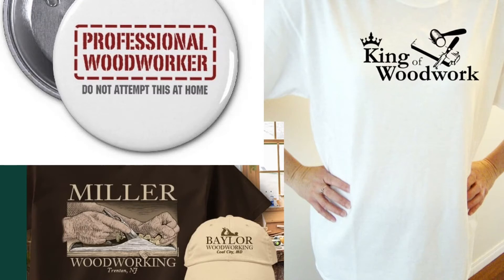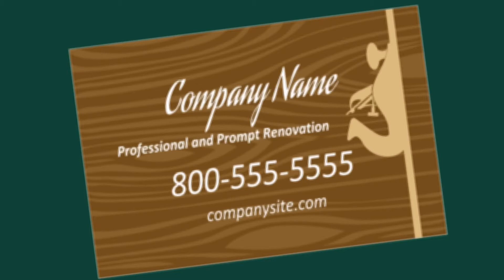Custom Furniture - Cabinet Shop Start Up Tips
Custom Furniture and Cabinet Shop Start-Up Tips

We all love working with wood. It's our passion - and it's something we're good at. But now that you've decided to start your own custom furniture/cabinet shop - you've got to wear a different hat - that of a business owner.

This means that as much as you love the creative, quality work you do - success or failure has less to do with your woodworking skills and more to do with continually getting cash-spending buyers to happily pay you for your creations.

Don't get me wrong - you can't be a hack and expect to make it in this business. Quality workmanship needs to be a given. After all, custom made furniture is going to be more expensive than the mass-produced, ready-made variety. That's something you never want to forget. But instead of lovingly sanding that piece three more times to make it perfect - you've got to think like a business owner. That means more focus on sales and marketing and possibly hiring a team of skilled people to do the bulk of the building as efficiently as possible.

It all depends on your specifics, of course. But if you want the best chance of success, think in terms of sales - and getting more of them. This means spreading your marketing net far and wide and letting as many people as possible know about what you have to offer and what makes your products a cut above.

Dealing with the end user (in many cases, consumers, but it could be business owners too)is more profitable on a project by project basis since there's no middleman. But building a network of general contractors, interior designers, architects and large-scale businesses build things like store fixtures could be your saving grace when things get a little slow.